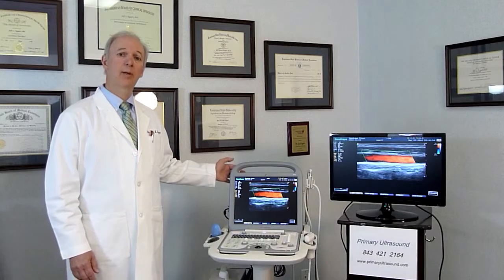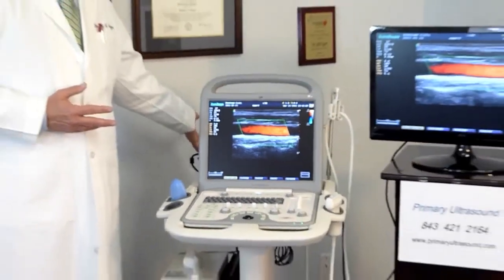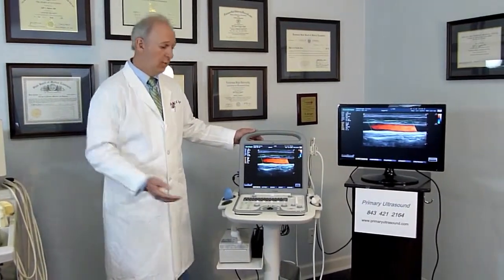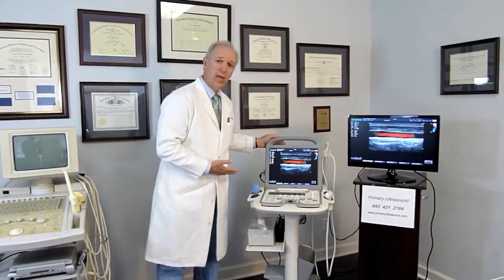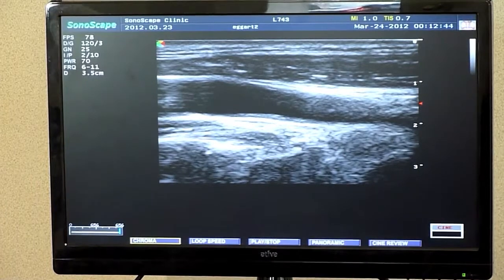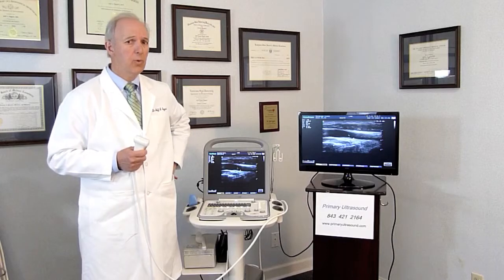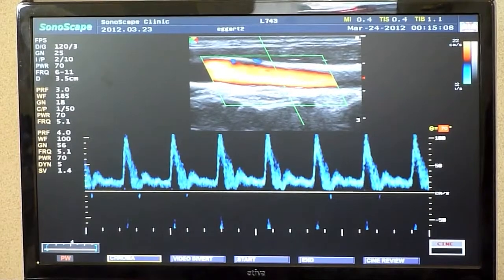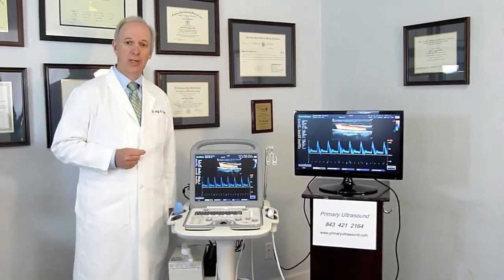SonoScape S8, Primary Ultrasound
Primary Ultrasound, SonoScape S8
Skype: primary.ultrasound